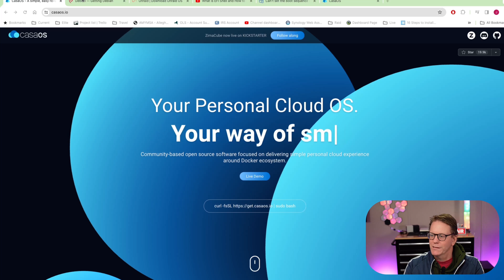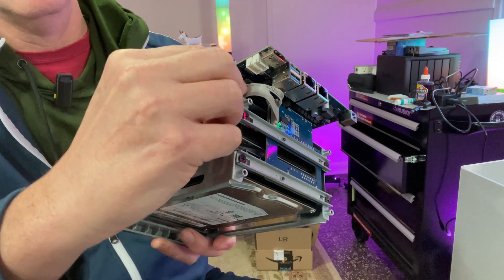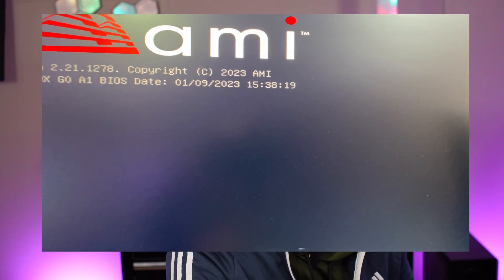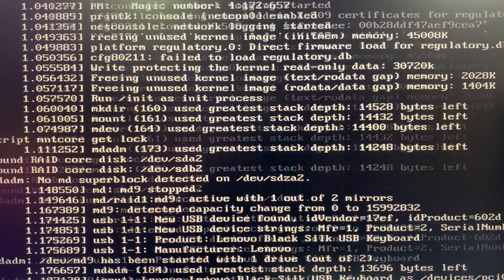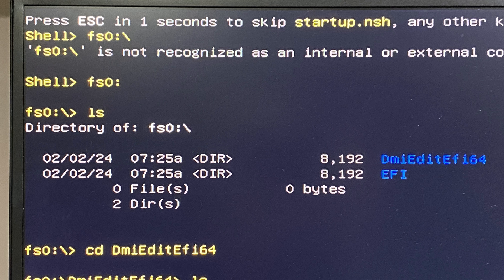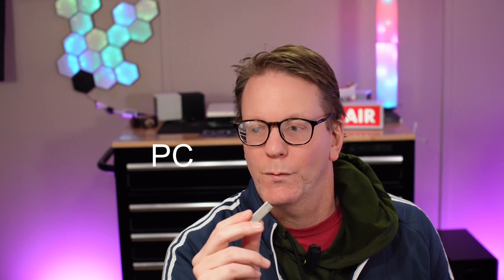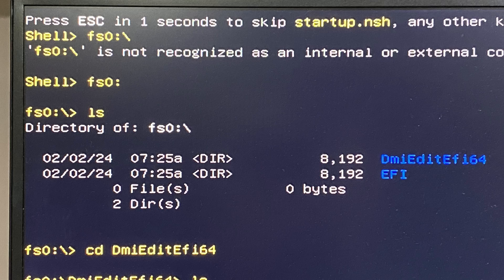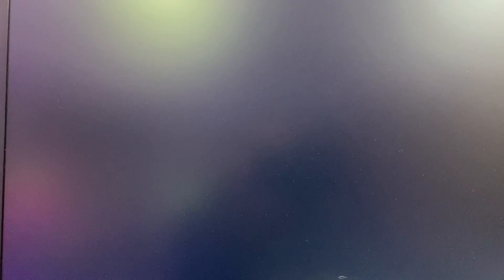TerraMaster NAS BIOS Hack: Run Any OS You Want!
Hack your TerrraMaster to run any OS!  Even BeOS! Or CasaOS?